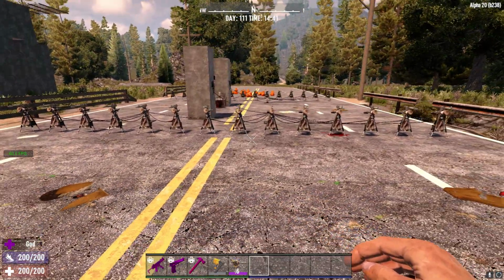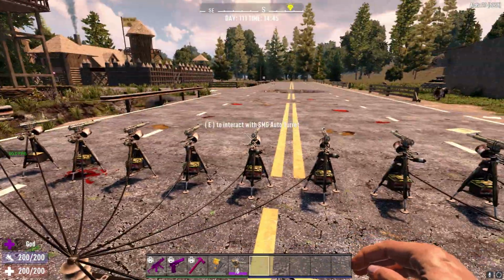7DTD Alpha 20, Auto Turrets are OP!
The auto turrets can now take down the Demolition man without hitting the button to self destruct. This is a mid to late game changer, now that they are considered no threat.